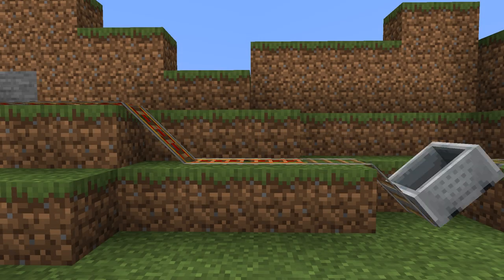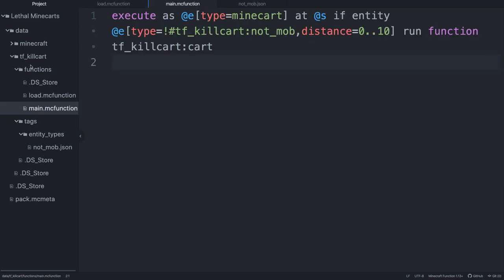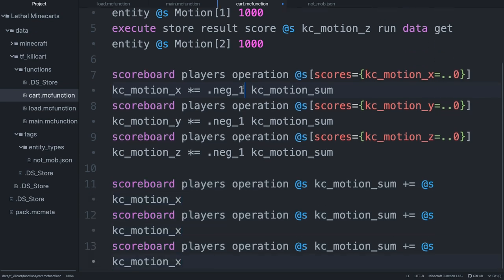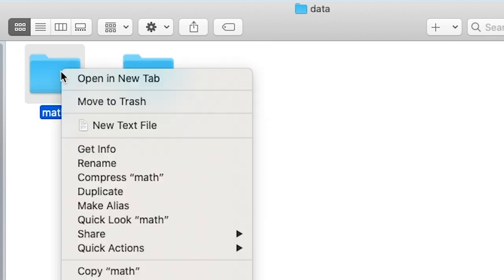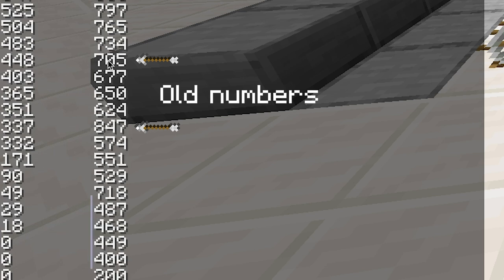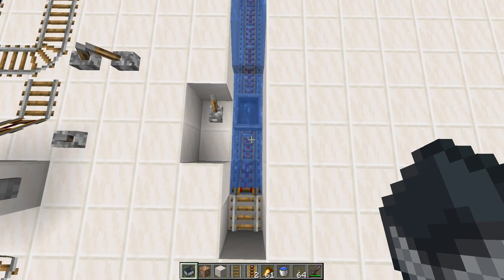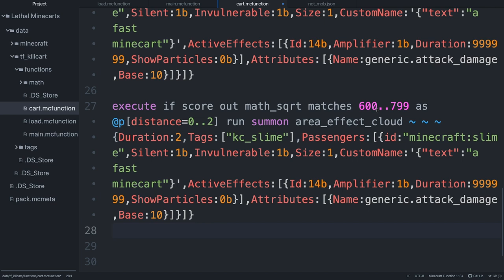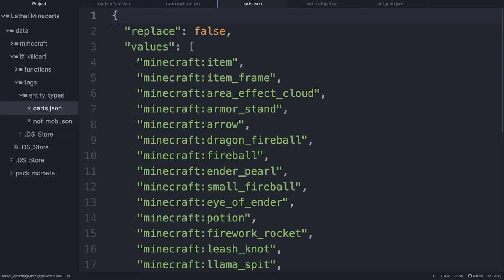I made Minecarts KILL YOU in Minecraft || Minecraft Data Packs 1.17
Today I make Minecarts deadly by using data packs to give them the ability to run you over. It has custom damage and kill messages, and I'll explain some useful data pack concepts along the way.

SPECIAL THANKS TO ApexHosting! They have amazing servers and great service.

0:00 - Intro
1:02 - Running the Cart Function
2:09 - Storing Minecart Motion Data
5:54 - Using the Distance Formula for Better Measurements
7:21 - FULL Explanation New Motion System
8:02 - Using SLIMES Damage
11:49 - Protecting Passenger Players
12:35 - Making the Slime Fully Invisible

Credits
NopeName's Square Root Video: